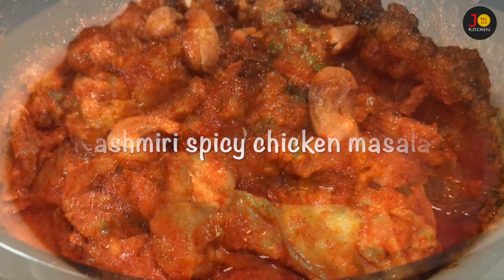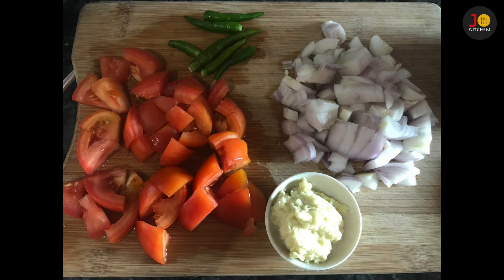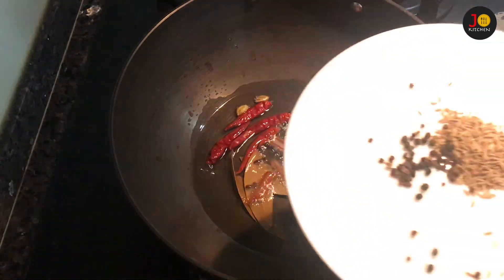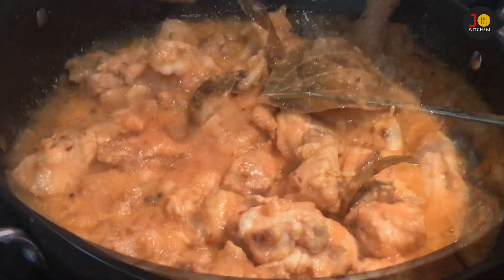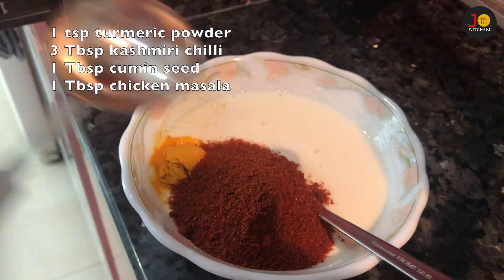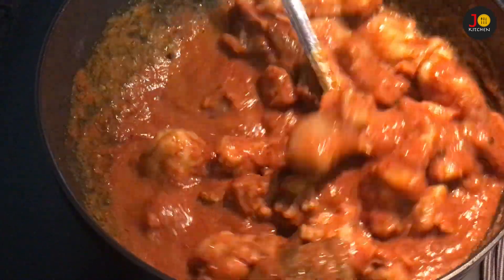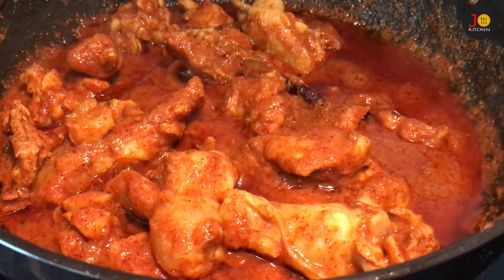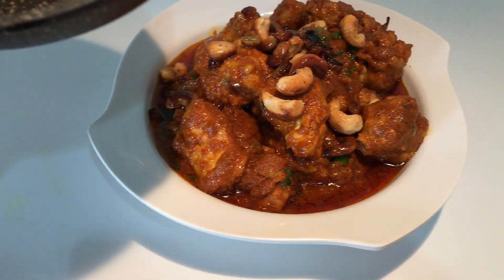இப்படி ஒருமுறை செஞ்சு பாருங்க | Authentic Kashmiri spicy chicken masala in Tamil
Some days the spicy masala / curry seems essential to our good meal. For those days this “Kashmiri spicy chicken masala”  is the best choice that has tender meat. It goes well with roti, chapathi and also with white rice.

Try this delicious, spicy, authentic recipe for chicken.
Ingredients:
3 Tbsp oil
1kg chicken (whole chicken)
2 bay leaves
2 inch cinnamon
5-6 cloves
1 tsp cumin seed
3-4 red chilli
1/2 tsp black pepper
3 cardamom
1 green chili chopped
Coriander leaves

For grinding:
2 onion chopped
2 tomato roughly chopped
4-5 green chilli
11/2 Tbsp ginger garlic paste

Yogurt masala mix:
1 cup thick curd
1 tsp turmeric powder
3 Tbsp kashmiri chilli powder
1 Tbsp cumin seed powder
1 Tbsp chicken masala or garam masala

Seasoning :
1 tsp ghee
8-10 cahewnuts
1 Tbsp raisin
Direction:
Grind the given ingredients and keep it aside.
Mix the curd with all the masala powders well, keep it aside.
Roast the cashew nuts and raisins in ghee, keep it aside.

Heat oil in a pan and all the whole spices and add the chicken pieces sauté for 2-3 mins.
Add onion masala paste into the chicken and mix well.
Cover and cook for 6-8 mins.
Add the curd mixture into the chicken and mix well, cook for another 5-6 mins until the oil separates.
Open the lid add green chilli and coriander leaves mix well.
Transfer to the serving bowl, garnish with roasted cashew and raisins.
It can be good with roti, chapathi and white rice as well.